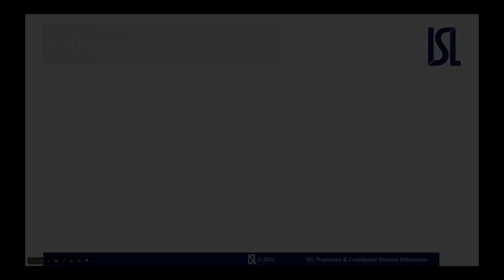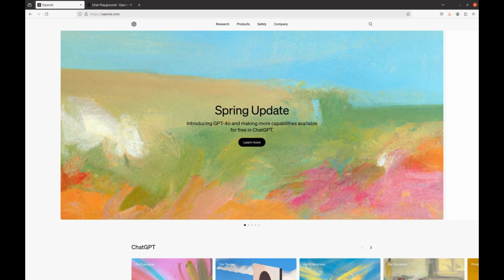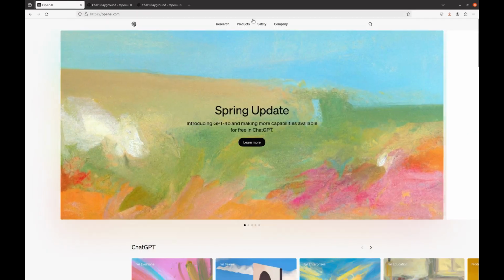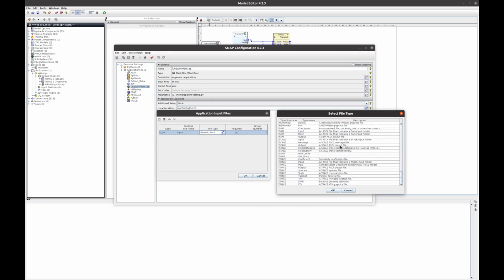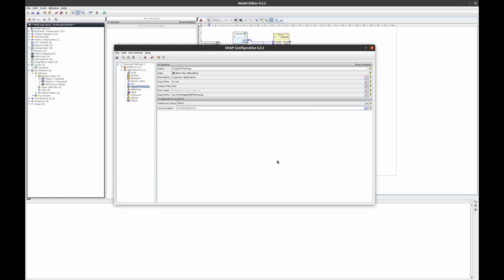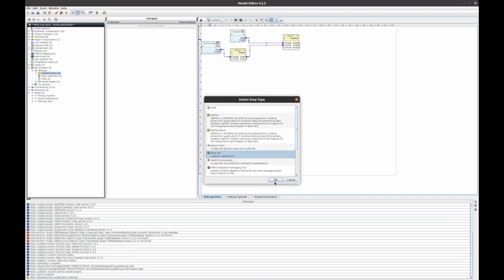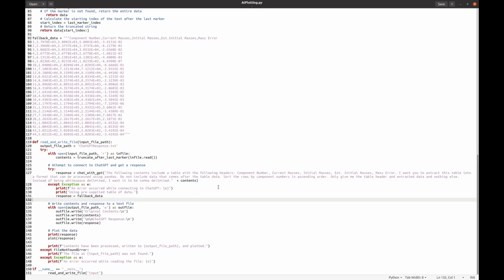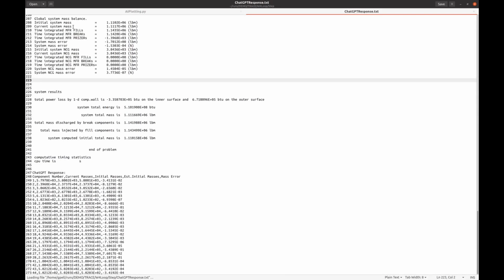Integrating AI into a Job Stream